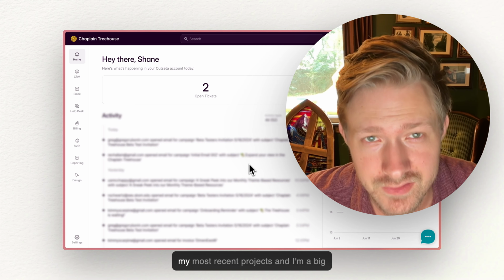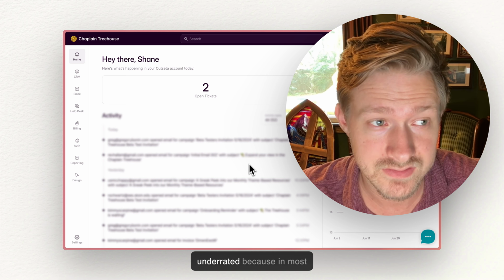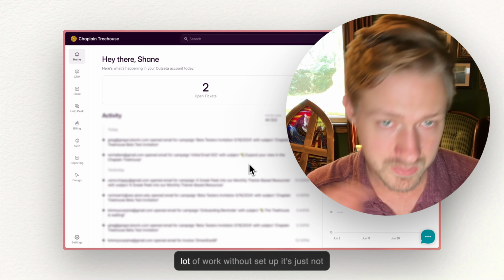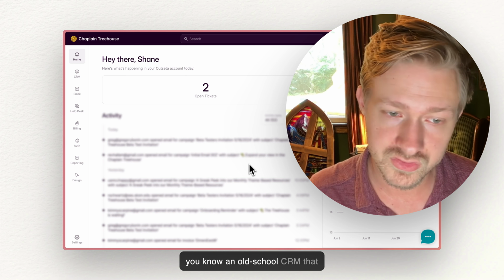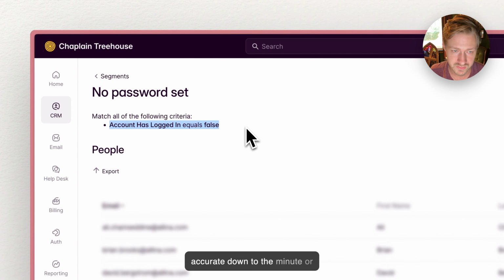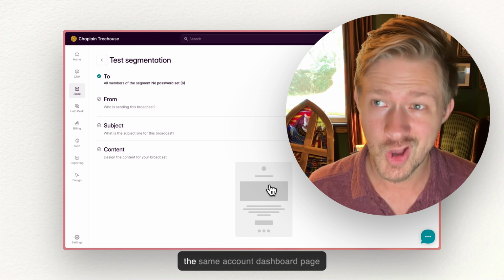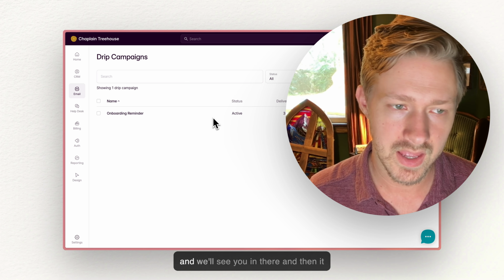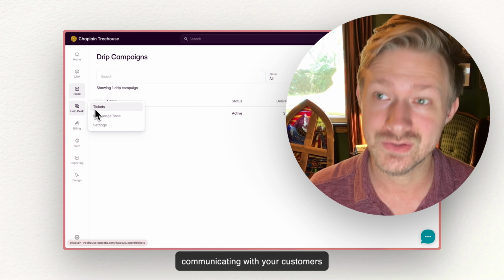Easily define customer segments with Outseta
If you're building a membership business or Saas company, Outseta can save you tons of time and headache. Don't worry about migrating data between platforms. In this video I give you a brief look at how easy it is to create segments, send emails and provide support to your members all within Outseta. Try it out